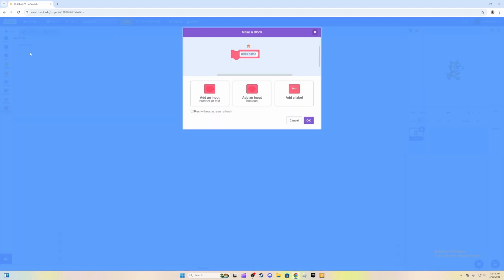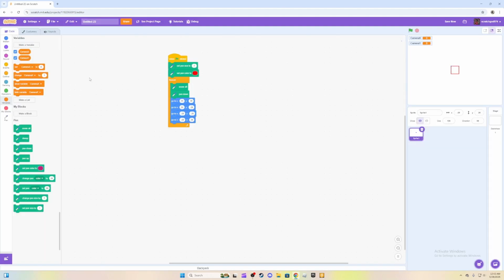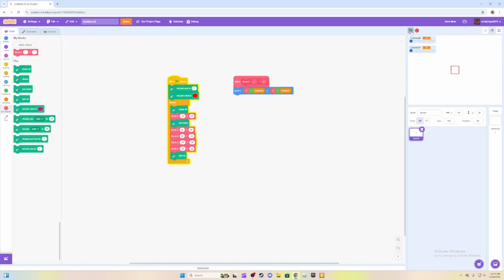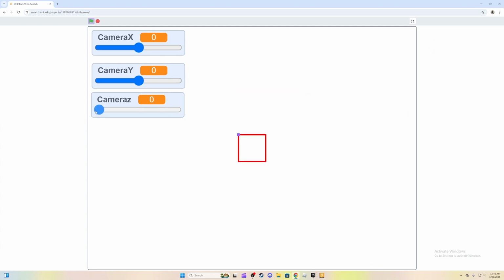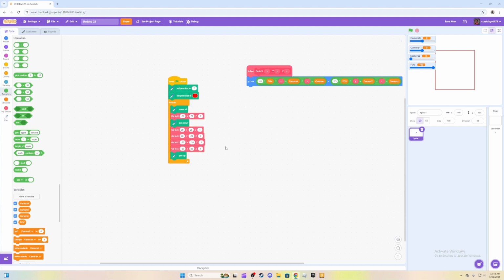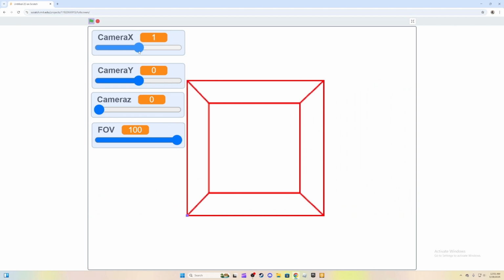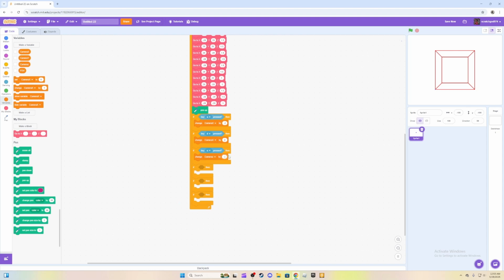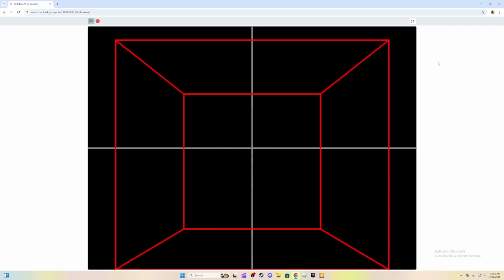How to make a 3d engine in scratch